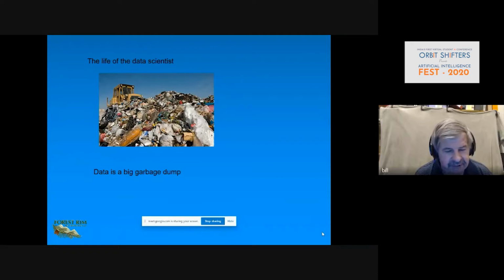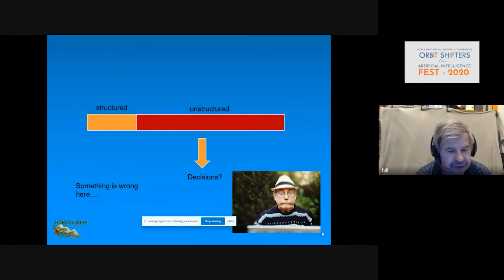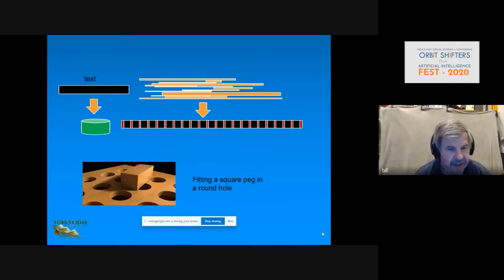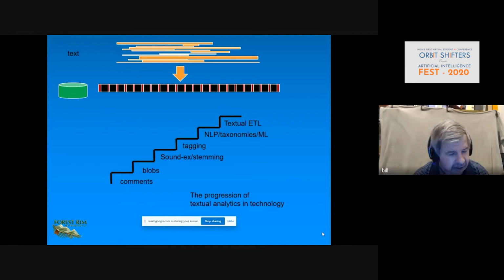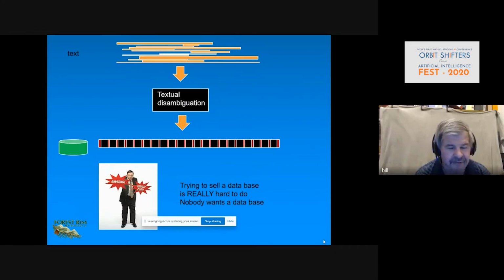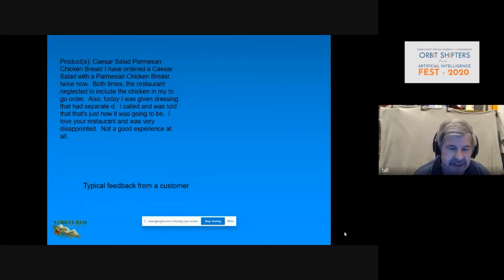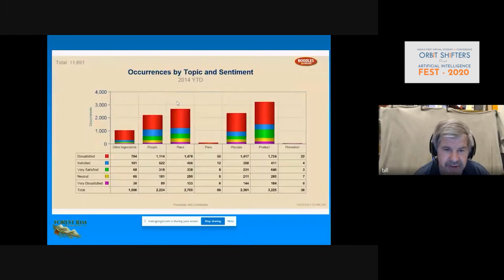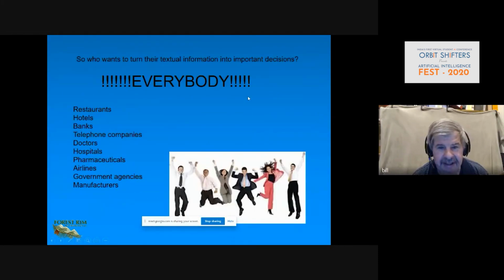AI FEST 2020: Day 2 : Guest Keynote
Speaker : Bill Inmon, Father of Data Warehouse, USA